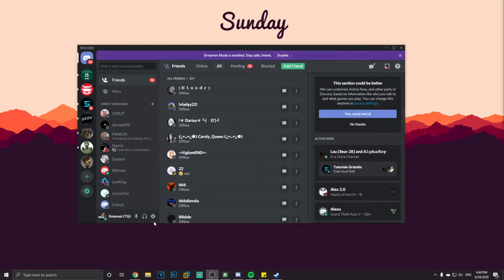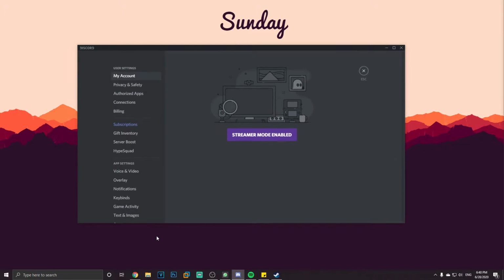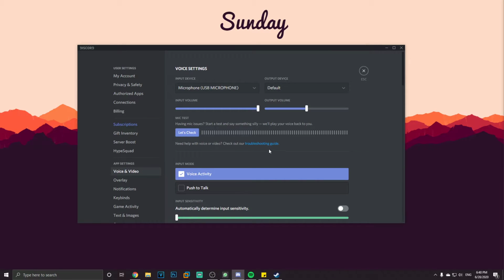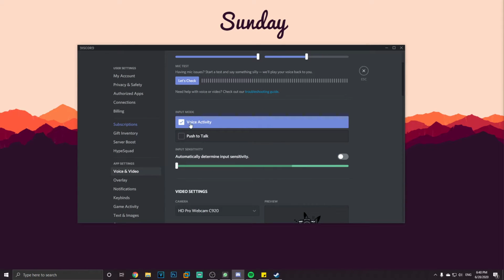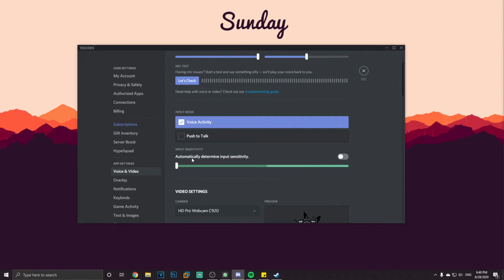How to disable Voice Detection in Discord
In this video I'm going to show you How to disable Voice Detection in Discord.